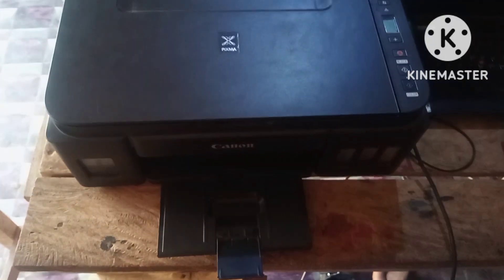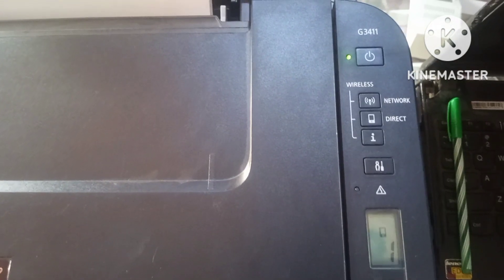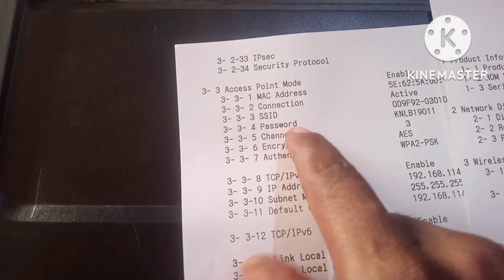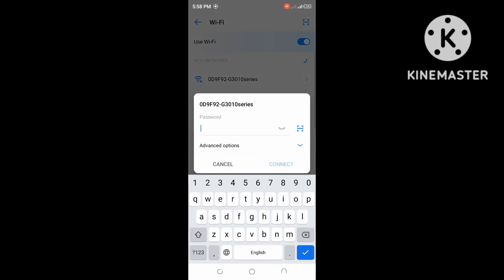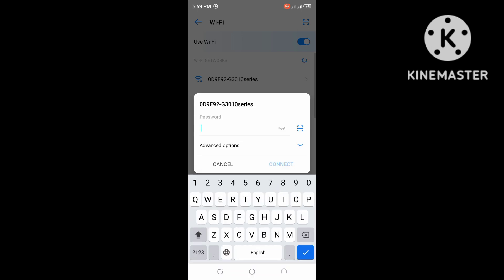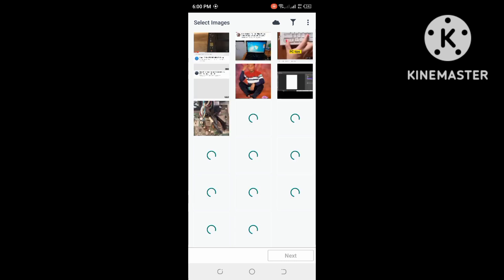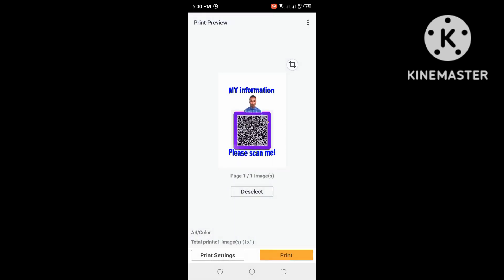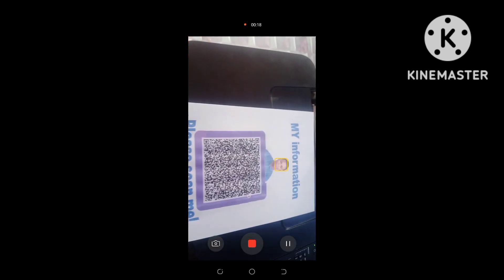Canon PIXMA G3411 Wi-Fi Setup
How to Connect all kinds of Canon PIXMA Wi-Fi Setup to android phones